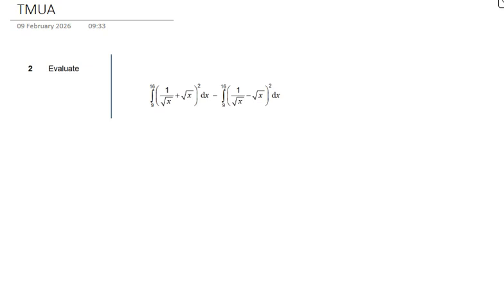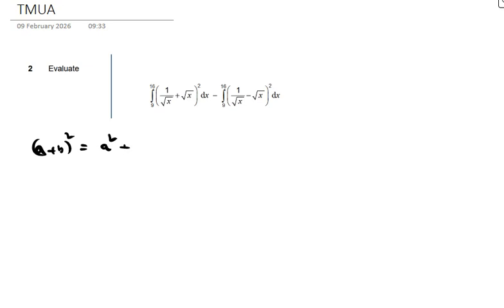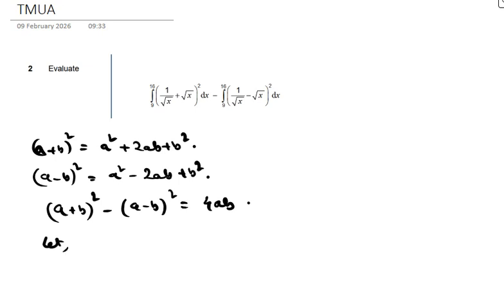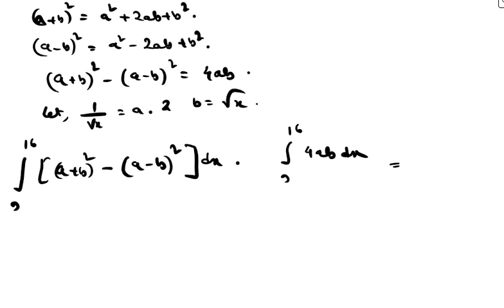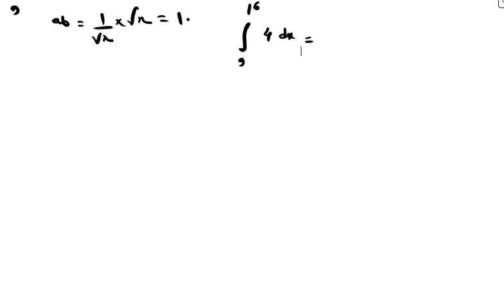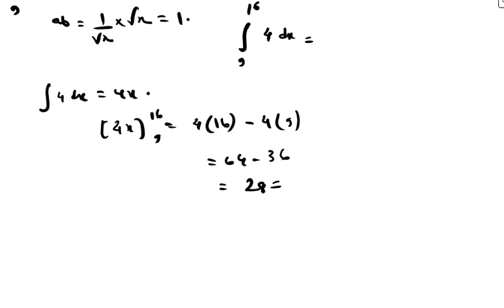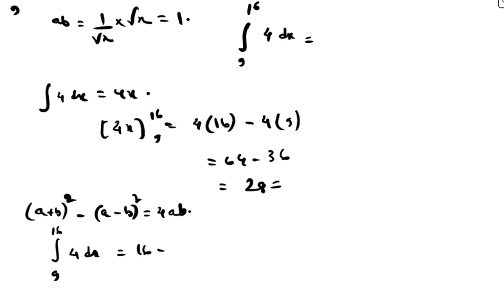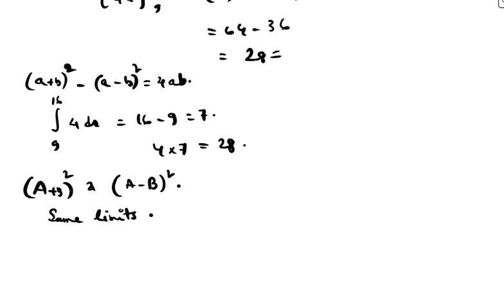TMUA 16 TMUA Previous Year Paper Solved in Detail | Smart Tricks for Speed, Accuracy & Top Scores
In this video, we present a complete and detailed solution of TMUA Previous Year Papers, explained with clear logic, practical techniques, and exam-focused strategies. This session is specially designed for students preparing for the Test of Mathematics for University Admission (TMUA) who want to improve their problem-solving speed, accuracy, and overall performance.

Through this lecture, you will learn how to approach real TMUA questions in a structured and confident manner. Each problem is solved step by step, with emphasis on conceptual clarity, shortcut methods, and intelligent thinking patterns used by top scorers. This video will help you understand how to select the right questions, manage time efficiently, and avoid common mistakes in the exam.

What You Will Learn in This Session:
✔ Complete solutions of TMUA previous year questions
✔ Smart tricks to solve faster without losing accuracy
✔ Concept strengthening in algebra, calculus, functions, and graphs
✔ Logical reasoning techniques for tricky problems
✔ Methods to improve mental calculation
✔ Time management strategies for high scores
✔ Error-free problem-solving approach

This video is ideal for:
✅ Class 11 and 12 students preparing for UK university entrance exams
✅ Aspirants targeting Cambridge, Oxford, Imperial College, Warwick, and LSE
✅ Students planning to pursue Mathematics, Engineering, Economics, or Data Science
✅ Candidates preparing for TMUA, MAT, STEP, and similar aptitude tests
✅ Serious students who want systematic and guided preparation

Importance of Previous Year Papers:
Practicing past papers is the most effective way to understand the real exam pattern. It helps you analyze difficulty levels, question distribution, and marking schemes. More importantly, it trains your mind to think under time pressure. In this video, we carefully explain each question so that you develop deep understanding rather than memorizing methods.

Our Teaching Approach:
At Dr. Sourav Sir’s Classes, we follow a student-centric and result-oriented teaching system. Each topic is taught using:
• Basic theory revision
• Logical interpretation
• Multiple solution techniques
• Shortcut methods
• Exam-friendly presentation

This ensures that students can adapt to any new question pattern in the actual exam.

Preparation Strategy Covered:
📌 How to plan TMUA study using past papers
📌 Daily practice routine for improvement
📌 Mock test and revision planning
📌 Handling lengthy and confusing questions
📌 Improving calculation speed
📌 Maintaining focus during exams

If you feel confused about TMUA preparation or lack proper guidance, this video will give you a clear roadmap and strong motivation.

About Dr. Sourav Sir’s Classes:
We provide specialized coaching for national and international entrance examinations including TMUA, MAT, STEP, ISI, IIT-JAM, CUET, NBHM, and many more. Our focus is on strong fundamentals, personalized mentoring, regular evaluation, and consistent performance improvement.

By joining our TMUA preparation program, you get access to:
✔ Recorded lectures for revision
✔ Practice sheets and mock tests
✔ Doubt-clearing sessions
✔ Individual mentoring support
✔ Progress tracking and feedback

Keep practicing, stay focused, and aim for excellence in TMUA and beyond. 🚀